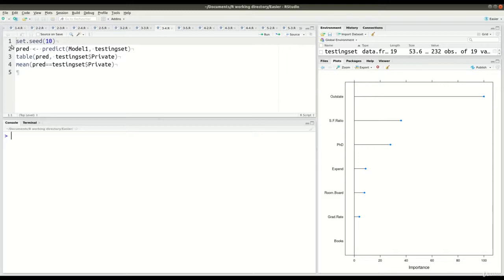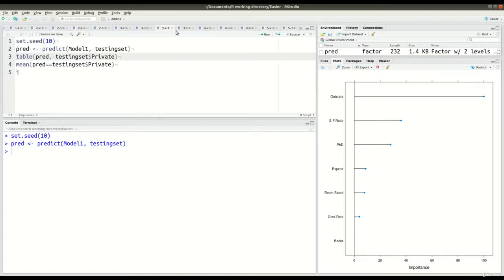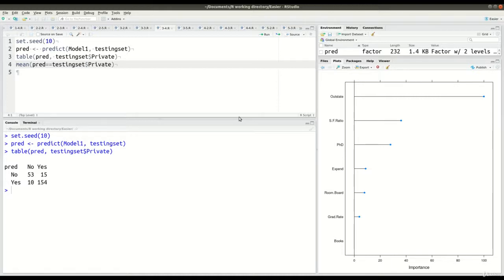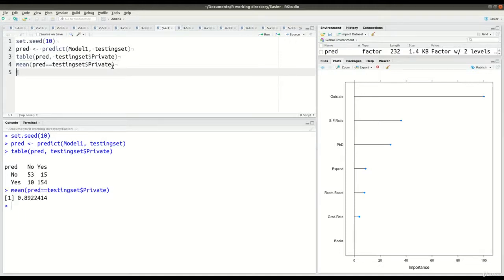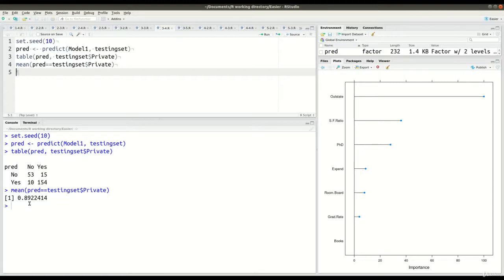Random Forest Model Testing